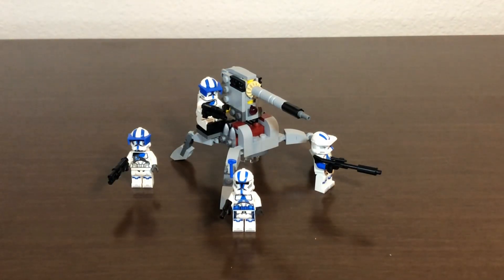Lego Star Wars 501st Clone Troopers Battlepack 75345 Review